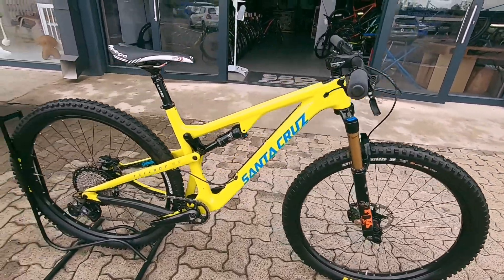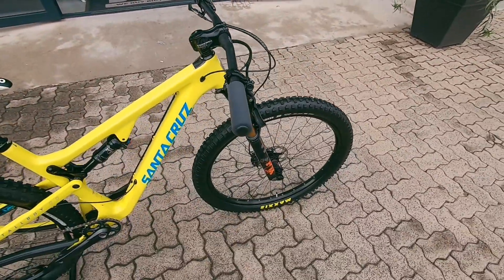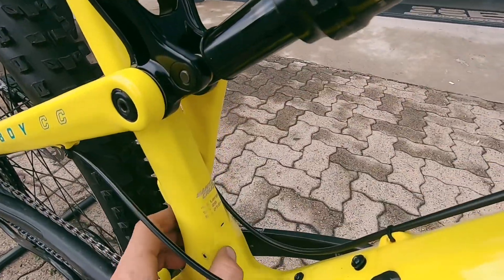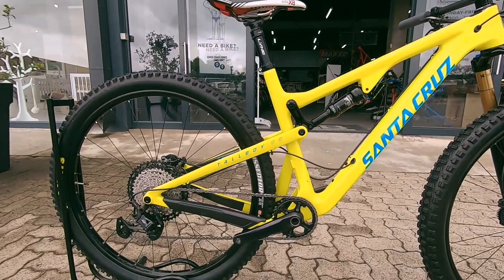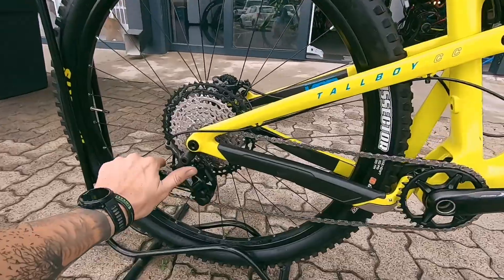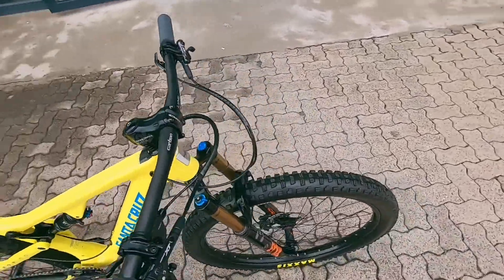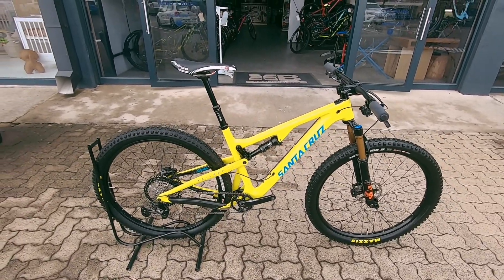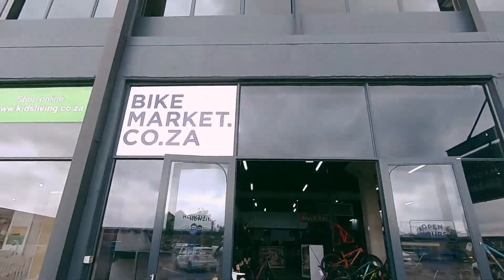SANTA CRUZ TALLBOY CC BM6298